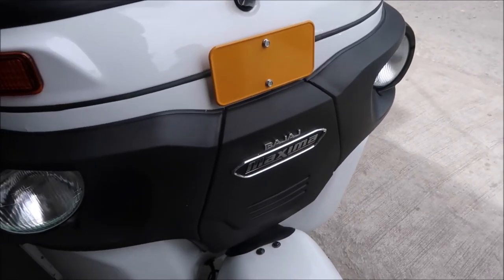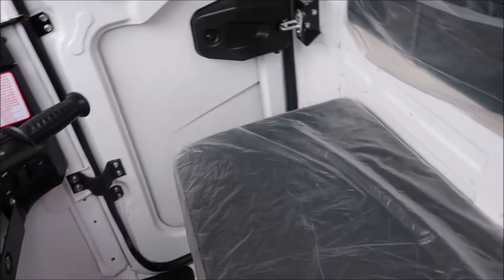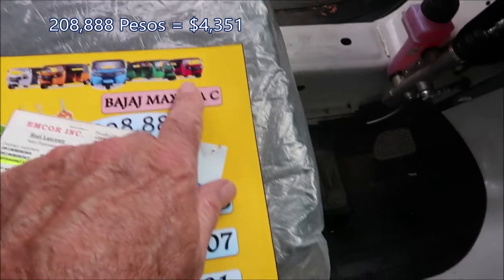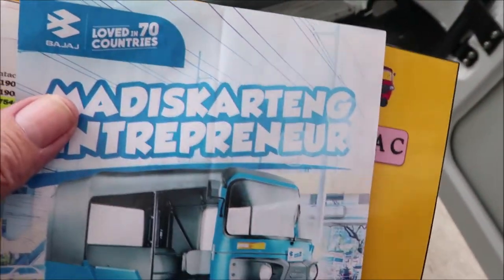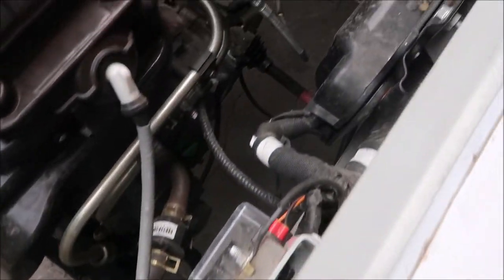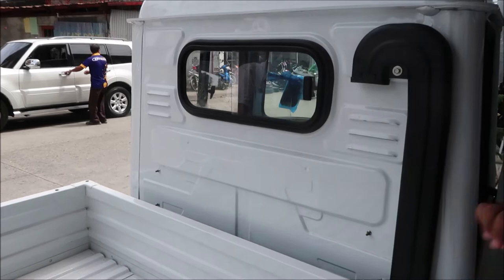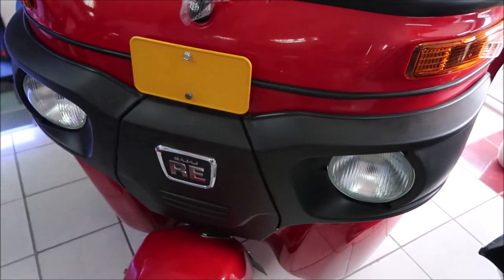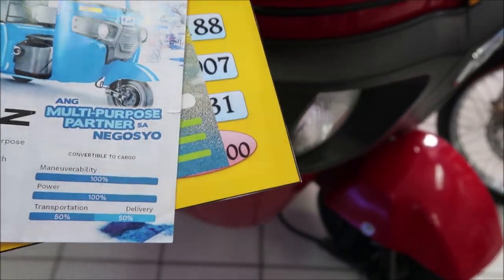Bajaj Maxima 3 Wheeler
Looking at the Bajaj 3 wheelers.